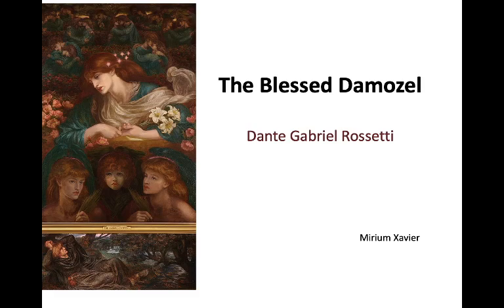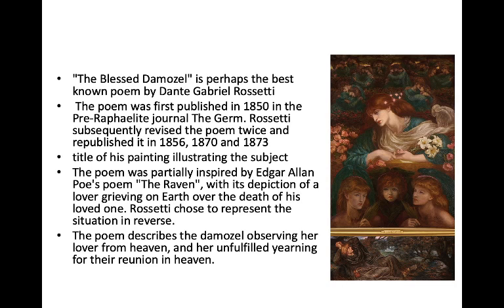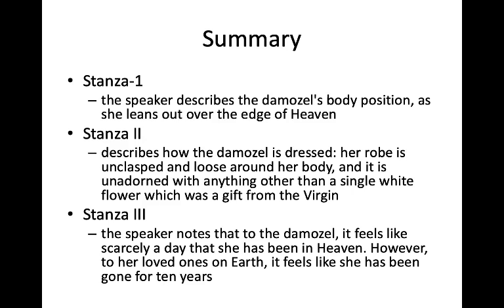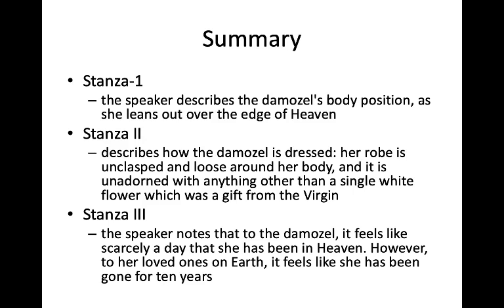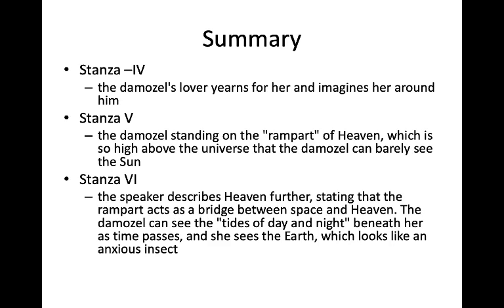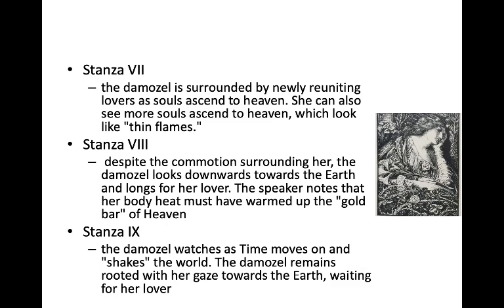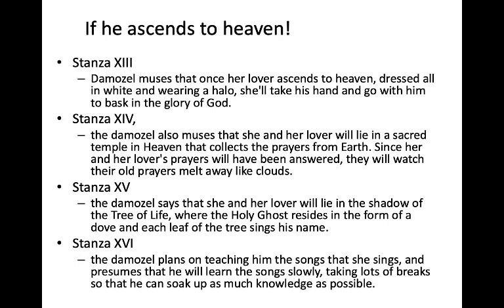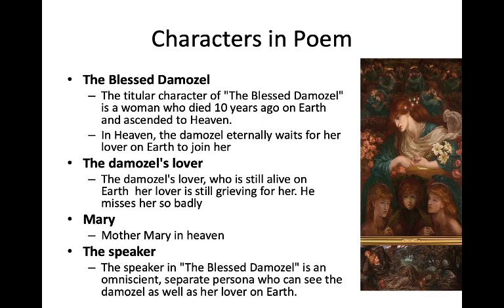Class 8: S1 MA Romantics & Victorians- The Blessed Damozel - DG Rossetti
S1 MA Romantics and Victorians EL 214
The Blessed Damozel
DG Rossetti